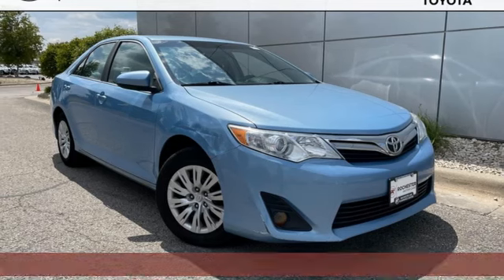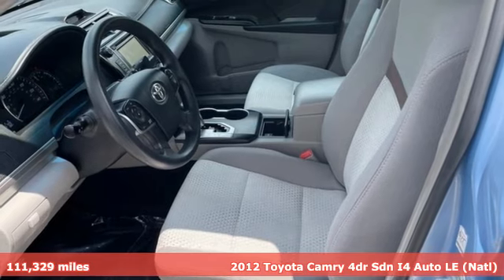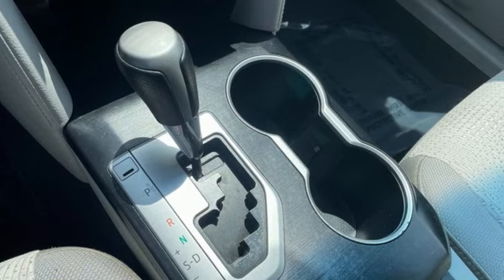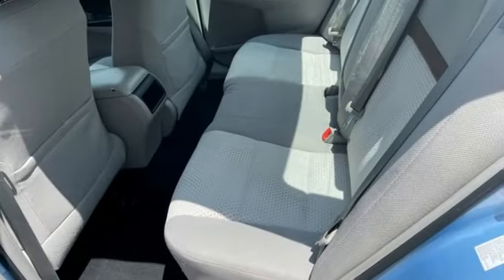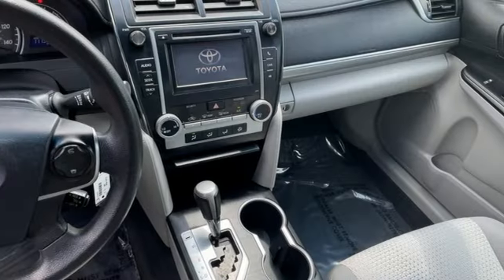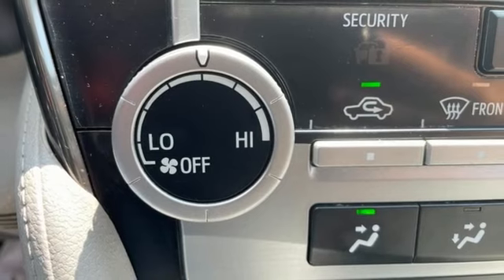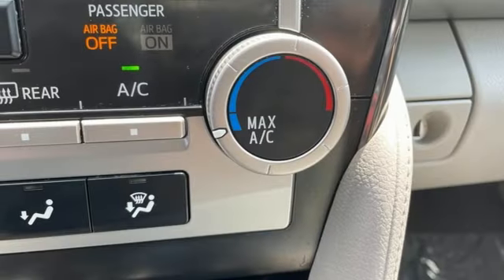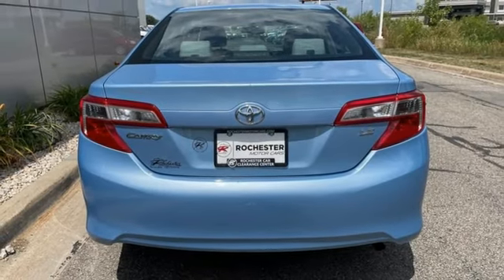Used 2012 Toyota Camry Rochester, MN X10043 - SOLD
Year: 2012
Make: Toyota
Model: Camry
Trim: LE
Engine: 2.5L I4 SMPI DOHC
Transmission: 6-Speed Automatic
Color: Lt.
Interior: Ash
Mileage: 111329
Stock #: X10043
VIN: 4T1BF1FK6CU594768
Recent Arrival! Automatic Headlights, Cruise Control, ABS brakes, Electronic Stability Control, Illuminated entry, Low tire pressure warning, Rear window defroster, Remote keyless entry, Steering wheel mounted audio controls, Traction control.brbrClearwater Blue Metallic 2012 Toyota Camry LE FWD FWD 25/35 City/Highway MPGbrbrbrAwards:br * 2012 KBB.com 10 Best Sedans Under $25,000 * 2012 KBB.com Best Resale Value Awards * 2012 KBB.com 10 Most Comfortable Cars Under $30,000 Stop by, call, or email us today at Rochester Toyota. We look forward to earning your business.

Address:
4365 Canal Place Southeast